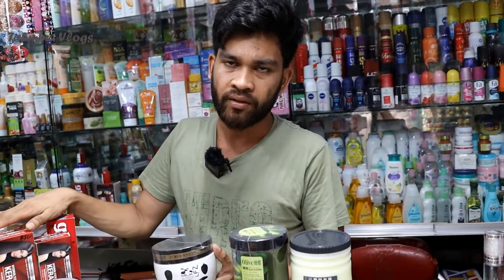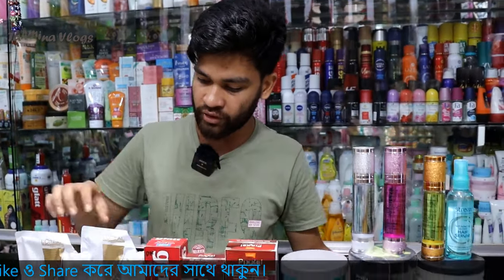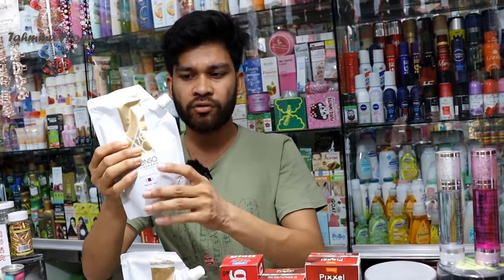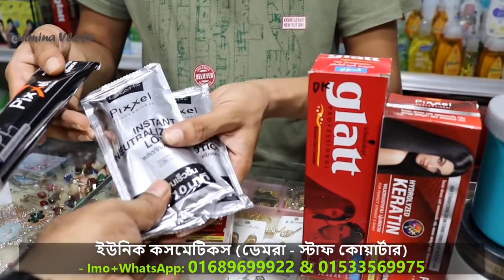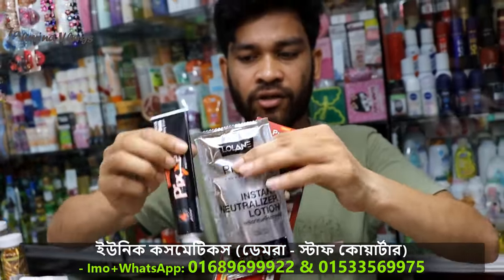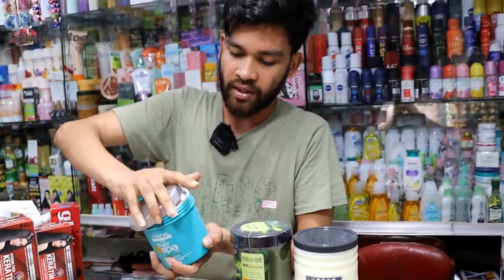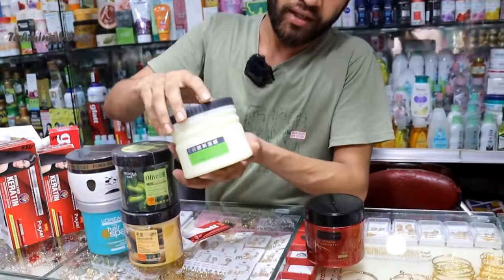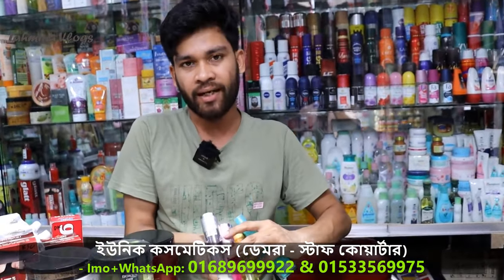হেয়ার স্ট্রেইট ক্রীমের দাম ২০২৪ || Hair Straight Cream Price In BD 2024 Rebonding Cream Price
চুল সোজা করার ক্রিম, চুল সোজা করার ক্রিমের ব্যবহার, চুল রিবন্ডিং করার ক্রিম, ছলেদের চুল স্ট্রেইট করার ক্রিম, চুল সোজা করার উপায়, চুল সোজা করার মেশিন, চুল স্ট্রেইট করার নিয়ম, চুল সিল্কি করার উপায়, ছেলেদের চুল স্ট্রেইট করার খরচ,চুল স্ট্রেইট বা সোজা করার ক্রিম, হেয়ার স্ট্রেইট ক্রীম ব্যবহারের নিয়ম, হেয়ার রিবন্ডিং ক্রিম ব্যবহারের নিয়ম,

Pixxel Hair Straightening, pixxel hair straightening cream price in Bangladesh, how to use hair straightening cream, hair straight cream price, hair straightening cream at home, streax hair straightening cream, best hair straightening products for curly hair,

loreal hair straightening cream, hair straightening gel, glatt schwarzkopf hair straightener cream, glatt hair straightening cream, hair straightener cream, hair protection serum before straightening,

👉 ঠিকানাঃ
মোঃ দীন ইসলাম
মোবাইলঃ ০১৬৮৯৬৯৯৯২২ (Imo+WhatsApp) এবং ০১৫৩৩৫৬৯৯৭৫
দোকান নং – ২৩, হাজী হোসেন প্লাজা (২য় তলা),
স্টাফ কোয়ার্টার, ডেমরা, ঢাকা।